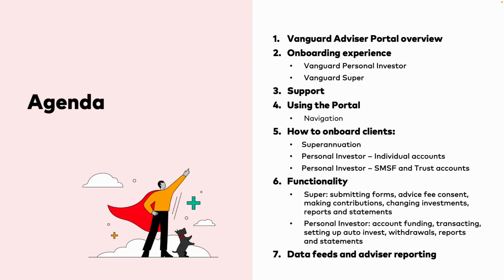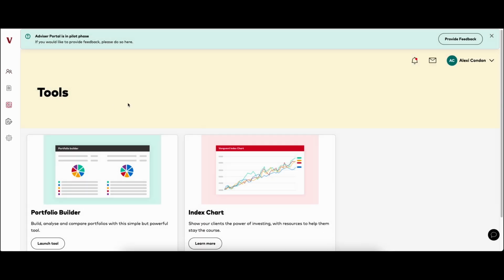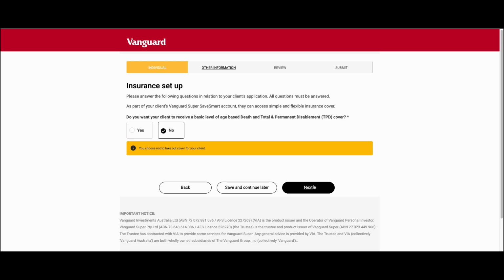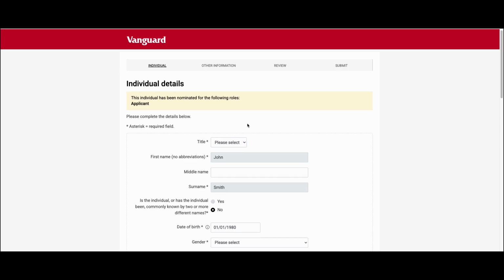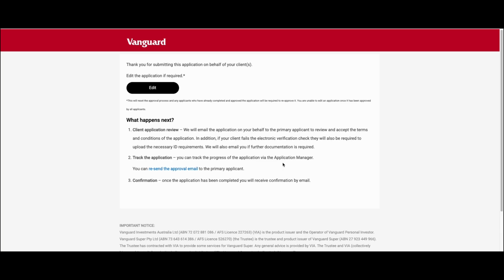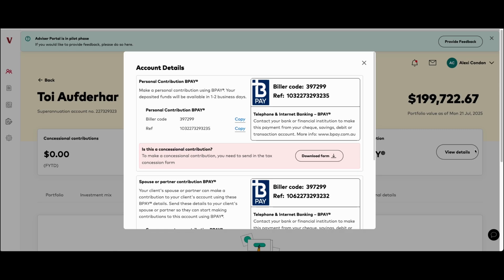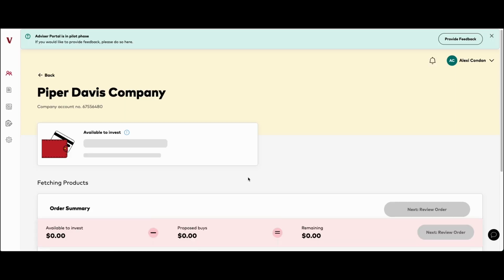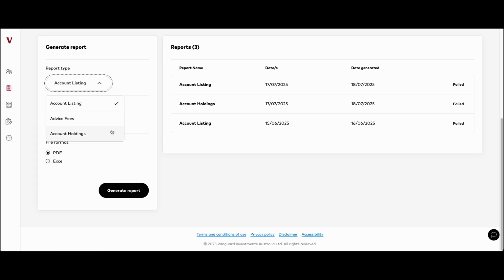How to use the Vanguard Adviser Portal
00:00 - Introduction
04:50 - Using the Portal
06:45 - How to onboard clients to Vanguard Super
15:32 - How to onboard clients to Personal Investor
24:39 - Super functionality
25:53 - Advice fee consent
27:37 - How to make contributions
28:34 - Changing a super investment allocation
29:15 - Reports and statements
30:06 - Personal Investor functionality
30:17 - How to fund a Personal Investor Account
31:28 - How to transact
33:53 - How to set up Auto Invest
35:59 - How to make a withdrawal
37:00 - Data feeds and adviser reporting